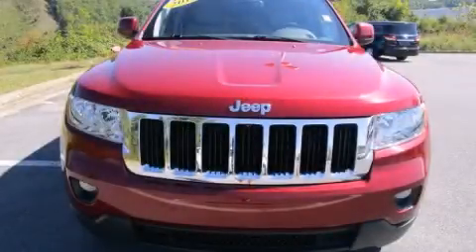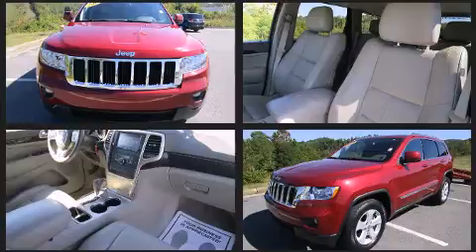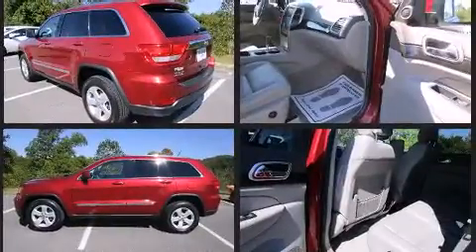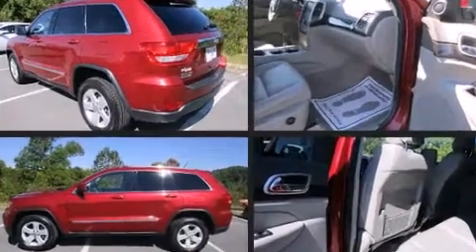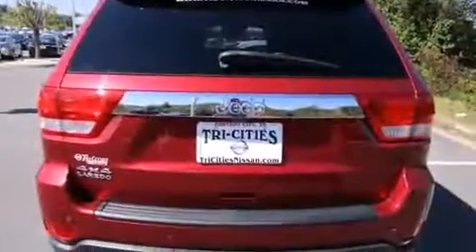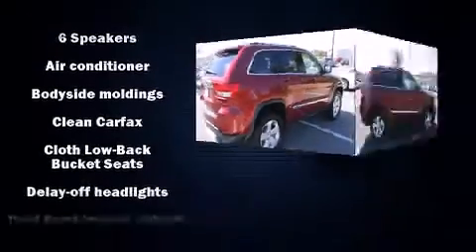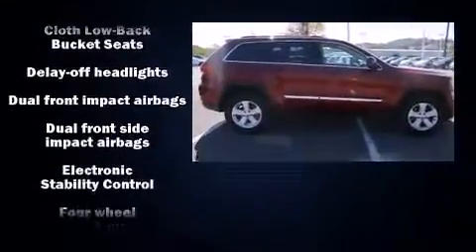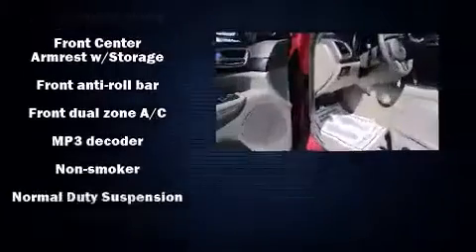2012 Jeep Grand Cherokee Laredo in Kingsport, TN 37660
Introducing the 2012 Jeep Grand Cherokee. With less than 40,000 miles on the odometer, this 4 door sport utility vehicle prioritizes comfort, safety and convenience. Smooth gearshifts are achieved thanks to the refined 6 cylinder engine, and for added security, dynamic Stability Control supplements the drivetrain. Four wheel drive allows you to go places you've only imagined. All of the premium features expected of a Jeep are offered, including: a tachometer, speed sensitive wipers, an outside temperature display, heated door mirrors, remote keyless entry, a roof rack, and more. Take assurance in side curtain airbags, providing head protection in the event of a severe collision. Our sales reps are extremely helpful & knowledgeable. They'll work with you to find the right vehicle at a price you can afford. Stop in and take a test drive!